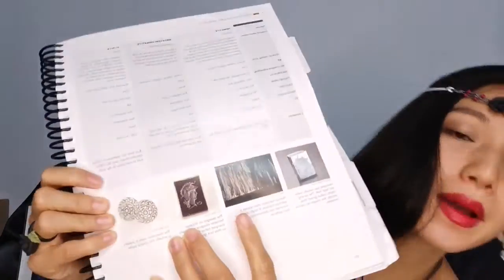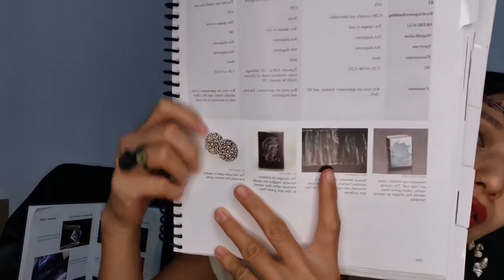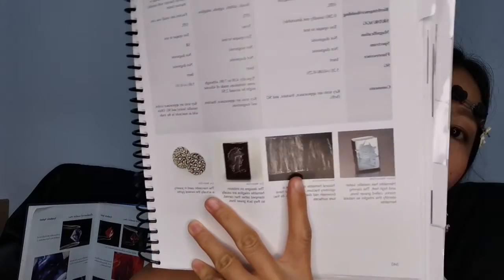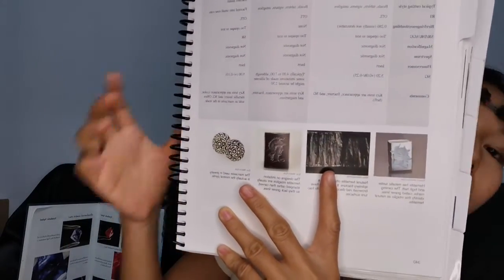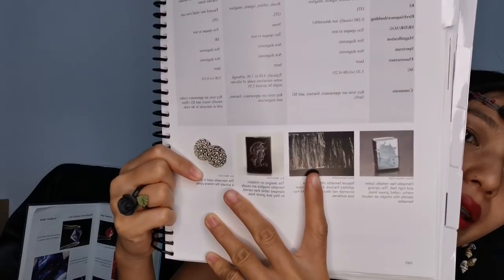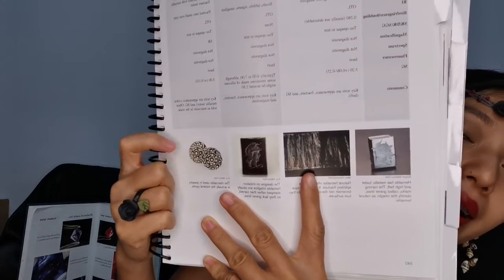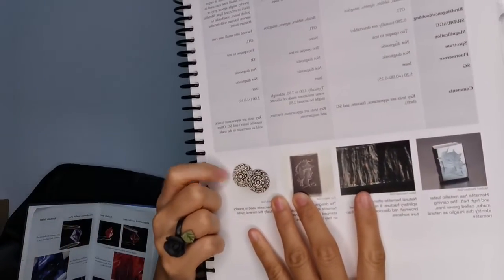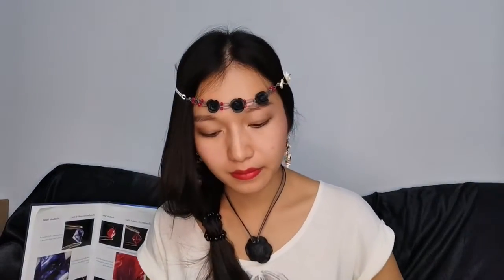PYRITE BLACKGEMS​ GREYGEMS 21/7/2020 DIAMOND​​ JEWELRY​ PROPERTY​ CALL​ ME​ POUPE'E ☑️ ww